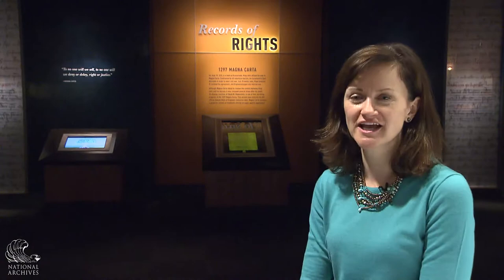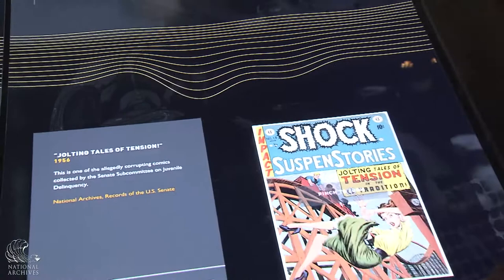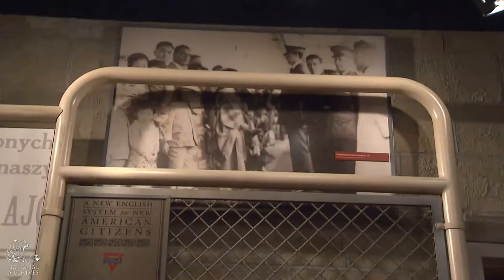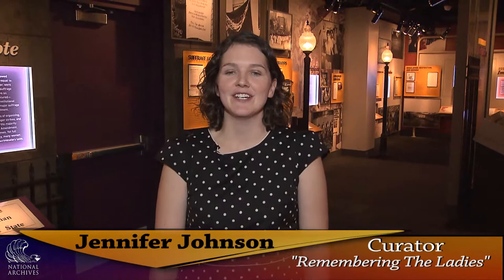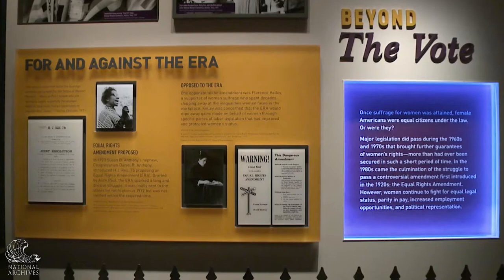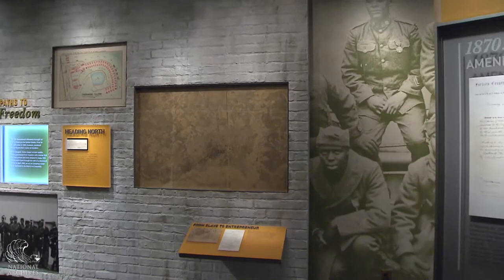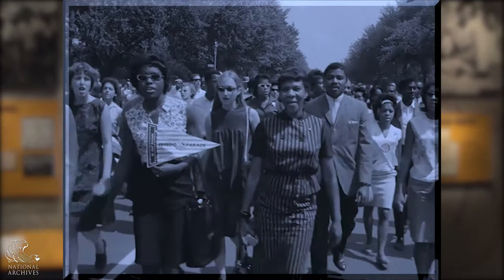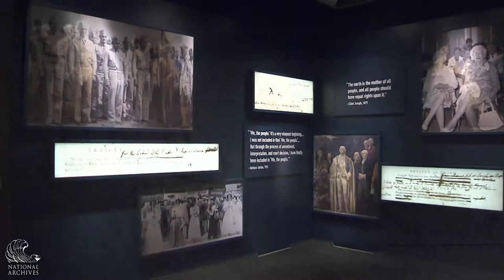Tour of the David M. Rubenstein Gallery at NARA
A curator-led tour of the permanent exhibition "Records of Rights" and new home of the Magna Carta at the National Archives in Washington, DC.